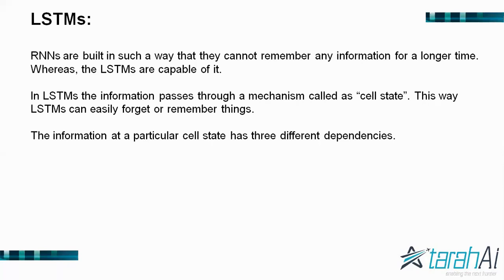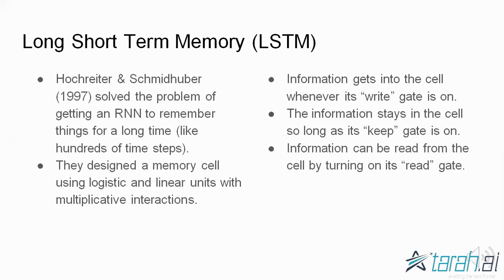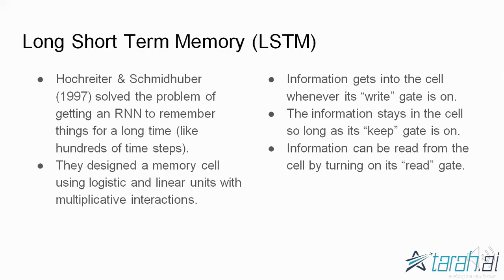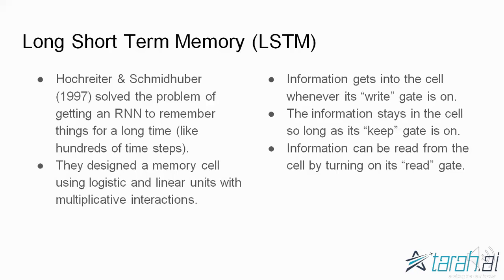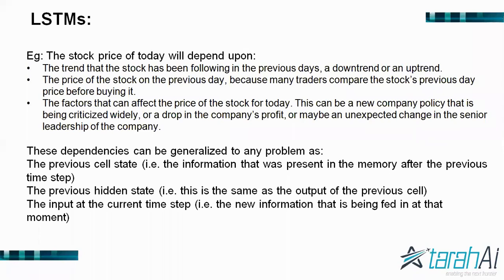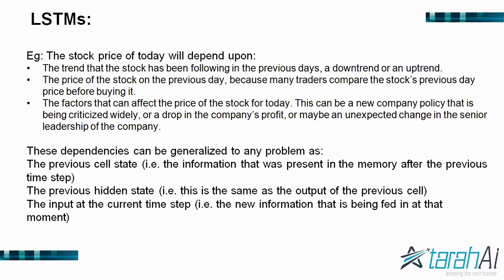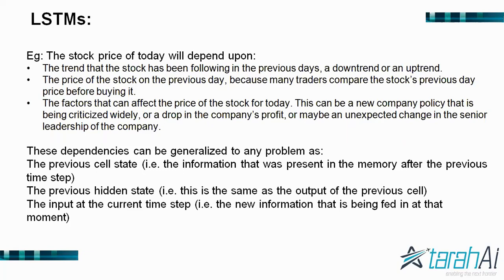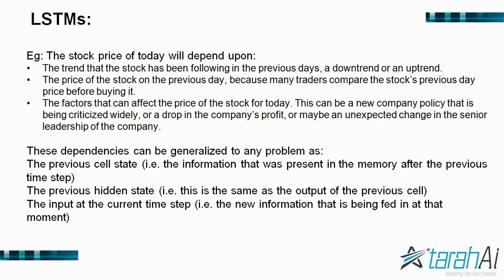LSTM | Dr. Srinivas Padmanabhuni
This video talks about the LSTM in Transfer Learning.

Transfer learning is the reuse of a pre-trained model on a new problem. It's currently very popular in deep learning because it can train deep neural networks with comparatively little data. This is very useful since most real-world problems typically do not have millions of labeled data points to train such complex models.

We'll take a look at what transfer learning is, how it works, why and when you it should be used. Additionally, we'll cover the different approaches of transfer learning and provide you with some resources on already pre-trained models.

We will look at the programming approach of transfer learning.